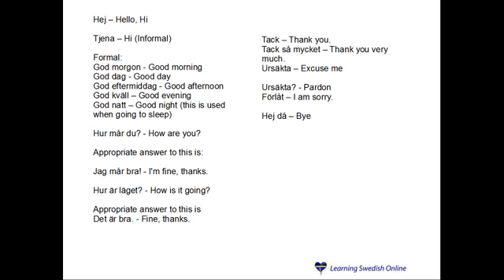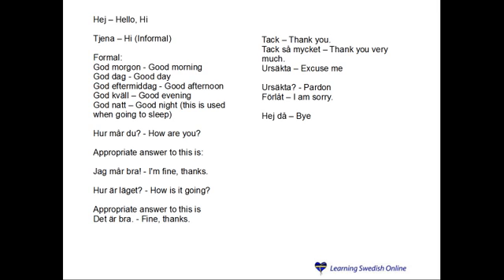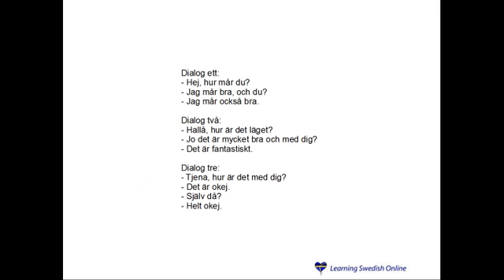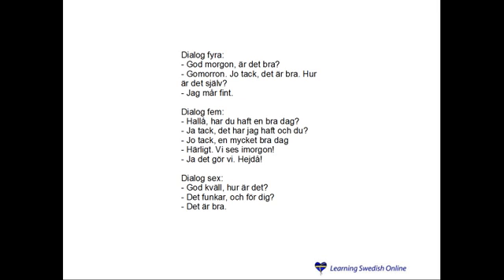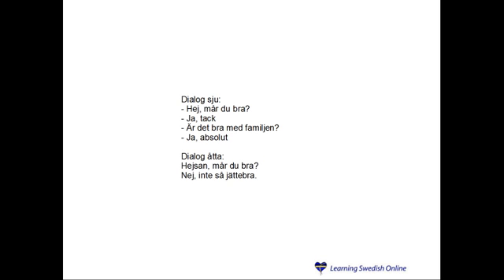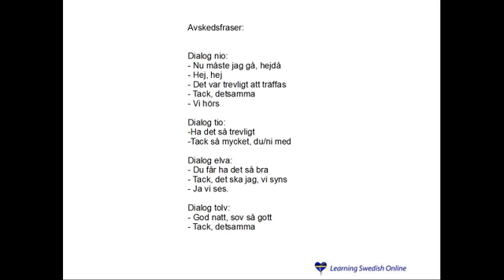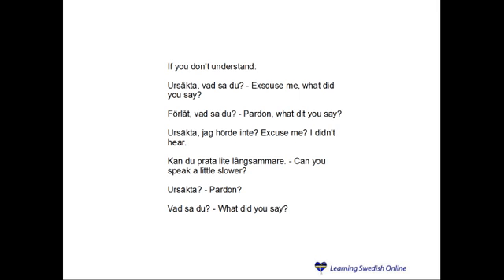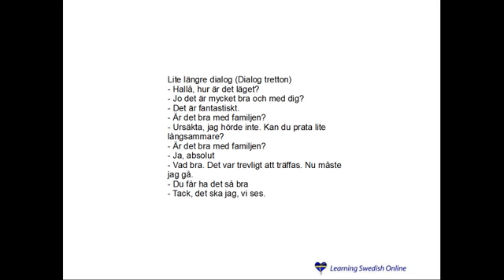Swedish Greetings and First Expressions (phrases and dialogue)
- Learn Swedish Greetings and First Expressions

Transcription of the video:
Hi and welcome to the second lesson of Learnswedishonline.com. This lesson is about the first expressions that you typically need to learn when you start studying swedish. The first lesson we went through Sweden and the Swedish language and why you should learn the Swedish language and now we've come to start with actually learning some Swedish. And in this lesson we will go through Greetings in Swedish and different ways of saying good bye and also you will learn how to ask someone or tell someone that you don't understand what they said. We will have some phrases, some dialogue and a bit of a longer dialogue and after the lesson you will have the opportunity to do a lot of excercises which are all on the lesson website. So let's get started.

The first word that you learn when you start learning Swedish is usually Hej, which means hello or hi. Another way of saying hello or hi is Tjena, which is a more informal way of saying it.
Formal ways of greeting someone is God morgon, which is good morning, god dag ghich is good day, god eftermiddag which is good afternoon, god kväll - good evening and if you say good night to someone when they are about to go to bed you usually do that by saying good night or in Swedish Godnatt.

When you want to ask someone how they are you do that by saying Hur mår du? and the appropriate answer to Hur mår du? is Jag mår bra - which is "I'm fine thanks". A more informal way to say How are you is Hur är läget? and an appropriate answer to that is Det är bra which is like Fine,thanks.

What you also want to learn here in the beginning is how to say thank you and that is Tack. If you want to say thank you very much that is tack så mycket. Also you want to learn how to say excuse me and that is said by the swedish word Ursäkta. You can also say "I'm sorry" which is förlåt in Swedish. And last in this page, lastly you want to learn how to say bye - which is Hejdå.

In the next page we will start with some dialogue using these words and I have a friend Mattias who will help out here and you will also get to see a lot of different words from those you learned here. I hope you will follow along and if you don't you will do that pretty soon.

Dialog ett:
Hej hur mår du?
Jag mår bra, och du?
Jag mår också bra.

Dialog två:
Hallå, hur är läget?
Jo det är mycket bra och med dig?
Det är fantastiskt.

Dialog tre:
Tjena hur är det med dig?
Det är okej Själv då?
Helt okej

Dialog fyra:
Godmorgon, är det bra?
Godmorgon. Jo tack det är bra. Hur är det själv?
Jag mår fint

Dialog fem:
Hallå har du haft en bra dag?
Ja tack det har jag haft och du?
Jo tack, en mycket bra dag.
Härligt. Vi ses imorgon.
Ja det gör vi. Hejdå!

Dialog sex:
God kväll, hur är det?
Det funkar och för dig?
Det är bra.

Dialog sju:
Hej mår du bra?
Ja tack
Är det bra med familjen?
Ja absolut

Dialog åtta:
Hejsan, mår du bra?
Nej inte så jättebra.

And the last dialogue is a bit unusual cause when someone asks you how you are or how you're doing you usually tell them that you are alright, but the last dialogue number 8 here is when you want to say you are not very well off. Nej jag mår inte så jättebra.

Avskedsfraser means ways of saying good bye and here are some dialogues about how to say good bye:

(Phrases)

Right, if you didn't understand this or if you don't understand something else that you will hear in Swedish you typically say some of these expressions:

The first one - ursäkta vad sa du means excuse me what did you say?

The second one here Förlåt vad sa du? Means Pardon what did you say.

You can also Say Ursäkta, jag hörde inte which means excuse me I didn't hear

But the most appropriate way of saying that you don't here someone is by only saying "ursäkta" like in English when you only say Pardon instead of pardon I didn't here or pardon what did you say you just say Pardon. In Swedish you say ursäkta.

If you want someone to speak a bit slower you can tell them - Kan du prata lite långsammare.
And if you just want to ask What did you say you ask them: Vad sa du?

Alright we've come through to a bit longer dialogue and here we have some more phrases and I hope you will follow along:

Dialogue thirteen:

Alright that's concluding lesson number two and now you have a lot of excercises available. You will find them in the en of the chapter number 2 on learning swedish online dot com. Practice with the excercises and practice the greetings in swedish because if you just know these greetings you will always be able to say hello to someone and that's quite good to be able to do.

So practice them until you know them by heart and then go through to lesson number three.